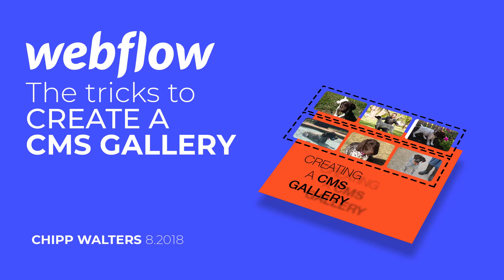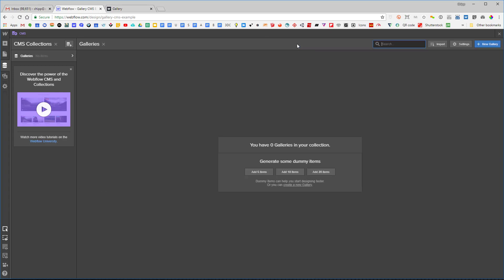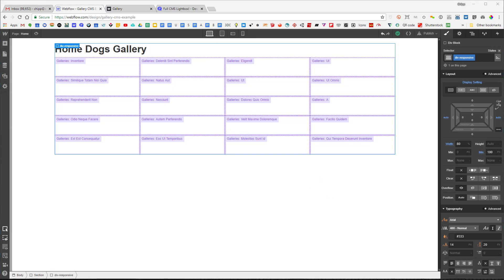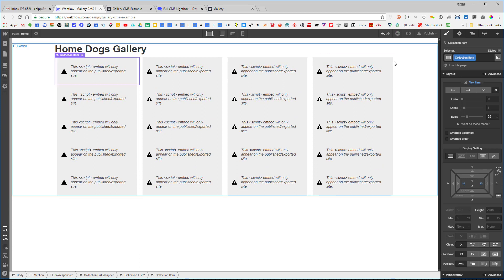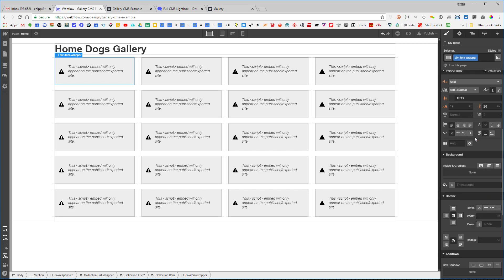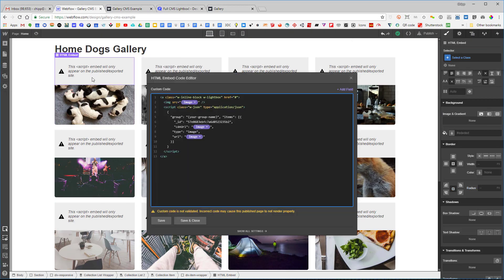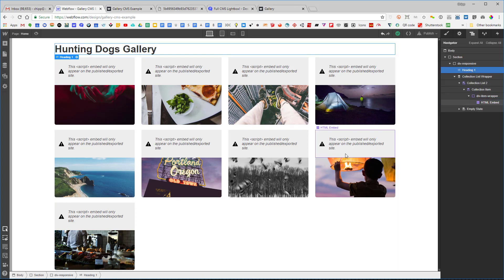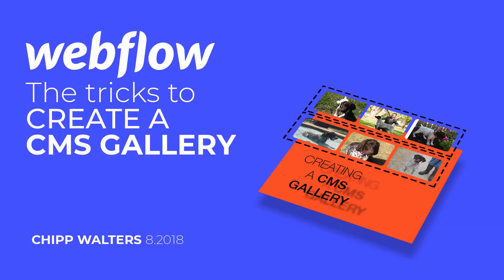CMS Gallery tricks in Webflow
The tricks used to create a responsive CMS Gallery and Lightbox for Webflow.